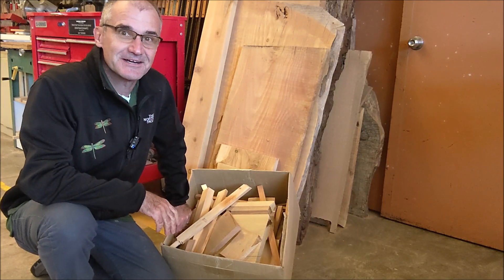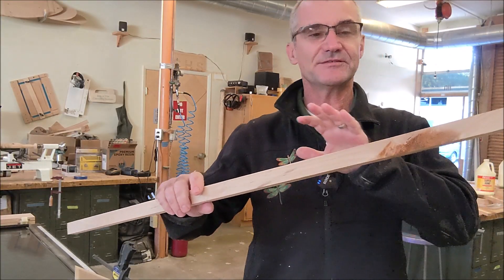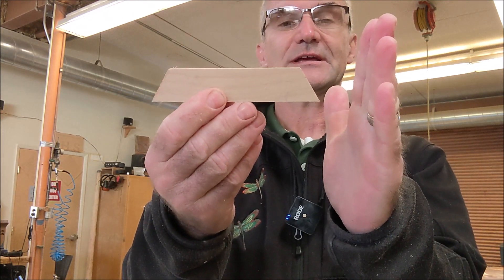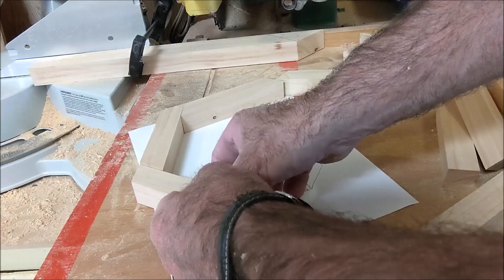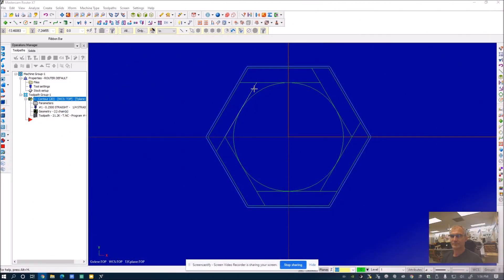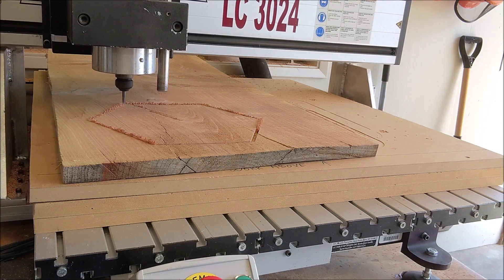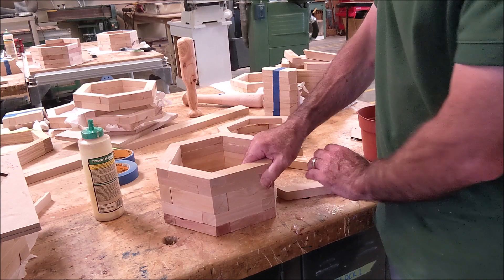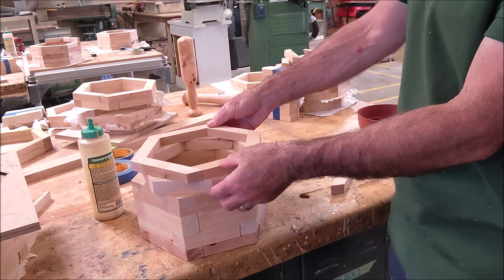Wood Mother's Day Gift out of Scraps, Plans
Great, easy-to-build Mother's day gift out of wood scraps. Good idea for a last-minute project for this Mother's Day. All wood scraps. Use up all your leftover wood in this DIY wood project. Plans included.
Template Link. Easy DIY wooden gift from scraps.